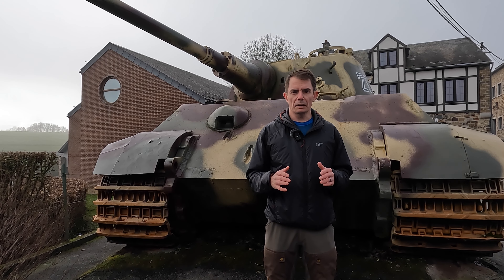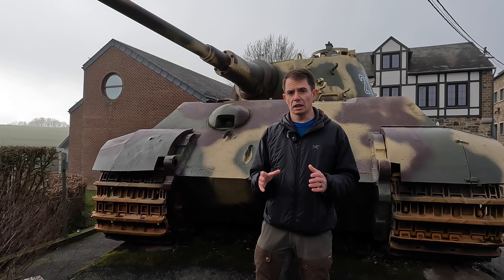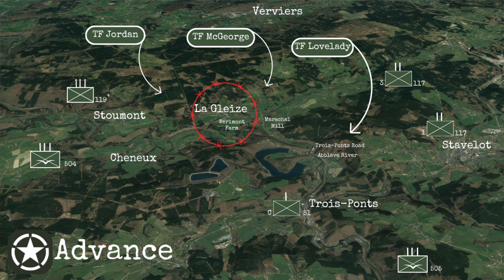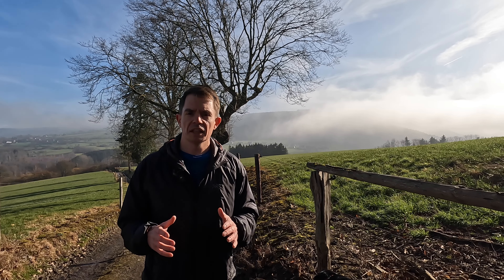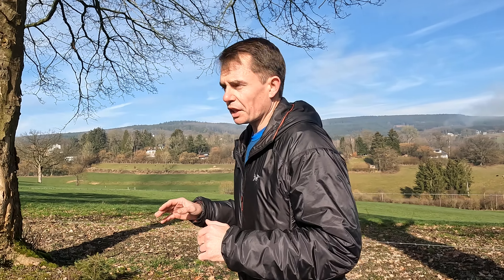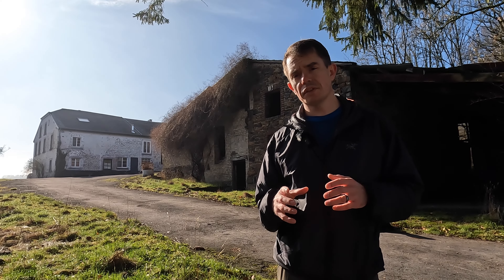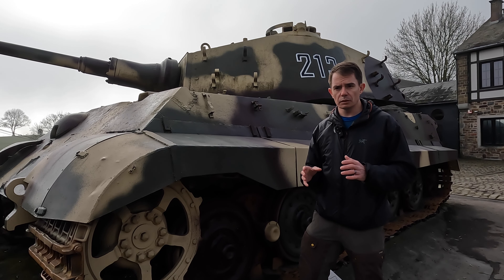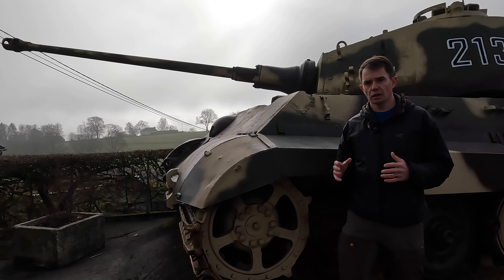Battle Of The Bulge - The Last Stand of King Tiger 213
King Tiger 213 is a legend of La Gleize - but how did it get there?

This video is the FULL story of King Tiger 213 as never told before. Shot completely on location in and around La Gleize, this is the first time the story of 213 and her crew has been told.

Filmed using a Go Pro Hero 10 and DJI Mini 2 Drone.